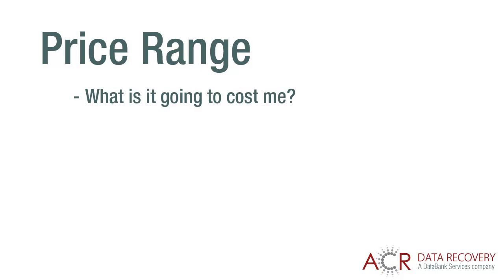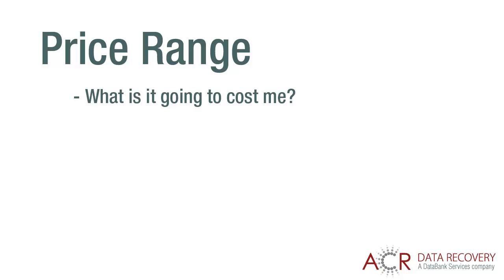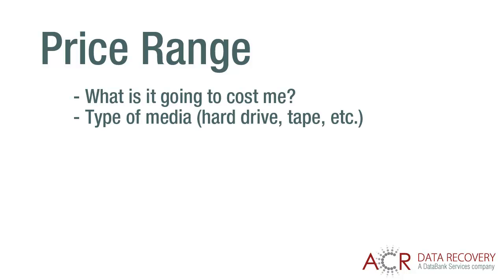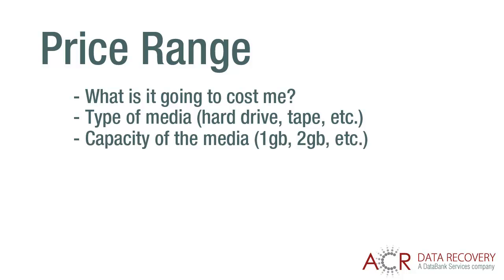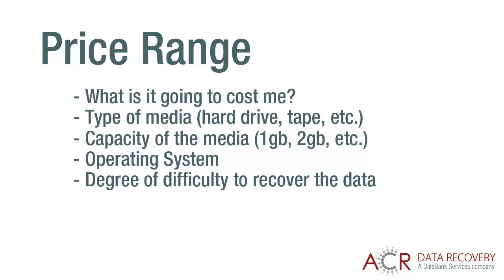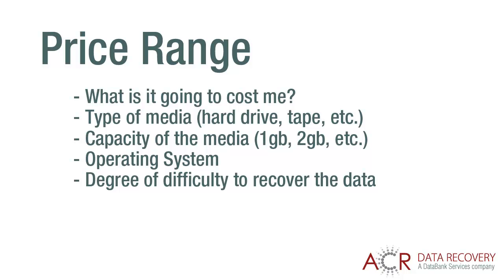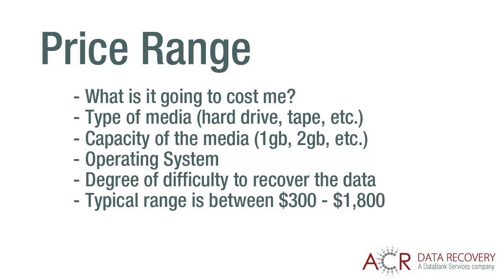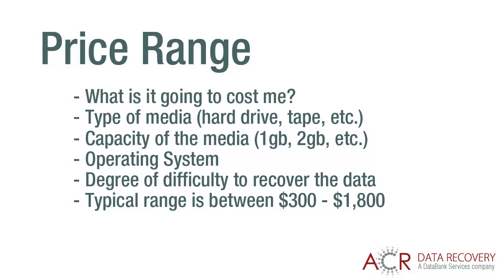Data Recovery Price Range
What is the typical price range for data recovery?